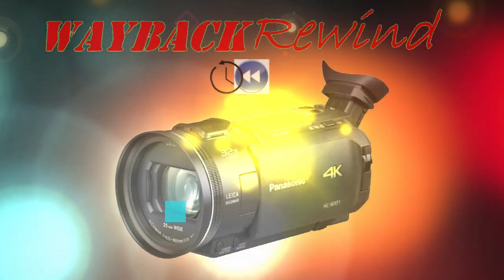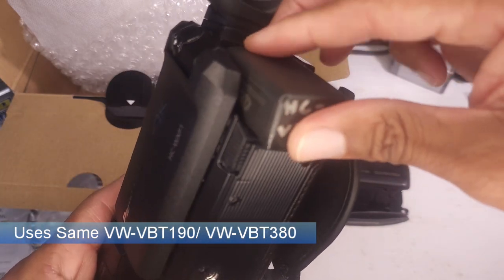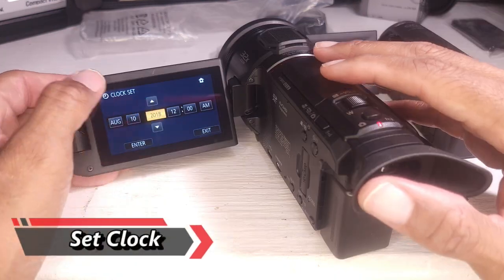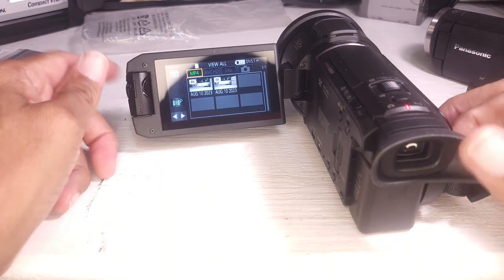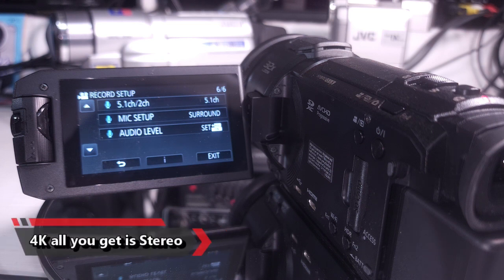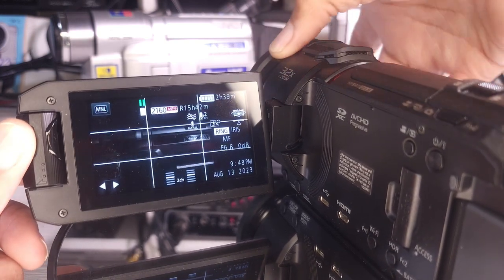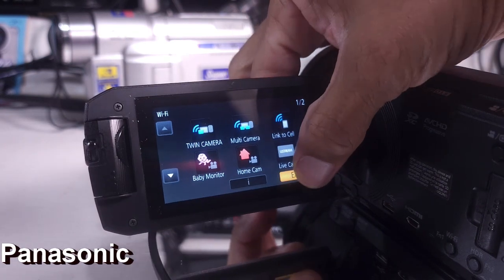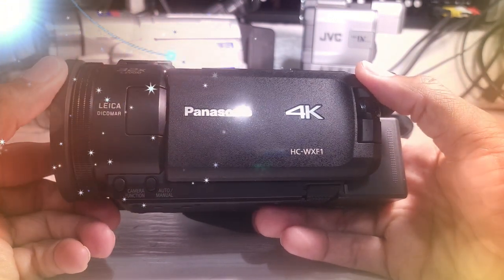6-year-old Panasonic HC-WXF1 is Best New 4K Camcorder for 2024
​@WaybackRewind  Highlights of the 2018 Panasonic HC-WXF1 4K Camcorder that is somehow vintage and brand new at the same time.  Still in production 5 years after it's introduction but has some very useful features over using a cellphone for video.

Although the even older HC-V180 Full HD Camcorder is still in production this camcorder feels like its successor, except with 4K

Index:
#00:04 Intro
#00:45 Unboxing
#02:29 comparison to HC-V180
#3:30 Box opening
#4:01 Instructions
#4:14 Camera reveal
#4:41 Same Battery
#5:11 Large 62 mm ring
#6:01 Power Cord
#7:09 USB Brick
#7:14 Power Cable
#7:25 HDMI Cable
#7:35 Battery
#8:03 USB Cable
#8:12 Unboxing complete
#8:32 Install Ring
#9:00 First Impressions
#9:10 power up
#9:25 Set Time
#10:30 Install Card
#10:52 New Camcorder Smell
#11:10 Menus
#12:02 Baby Calendar
#13:05 Cold Shoe
#13:32 Card too slow
#14:00 Recording
#14:08 Playback
#14:26 Initial Impressions complete
#15:01 The Good the Bad and the Ugly
#16:04 Programmable Buttons
#17:00 4K Photo
#17:34 HDR Button
#17:54 Pre-record
#18:28 Headphone jack/ Mic jack
#19:01 Audio Features
#19:23 HDMI Output
#19:40 USB to Computer
#20:31 Twin Camera
#20:37 Night mode
#22:15 Level Shot
#22:40 Face Framing
#22:18 programmable Ring
#24:46 What doesn't work
#25:57 Link to cellphone
#27:45 Photo Modes
#28:00 things don't work in 4k
#29:00 photo resolution
#29:45 Why I bought this
#31:50 Summary and Closing